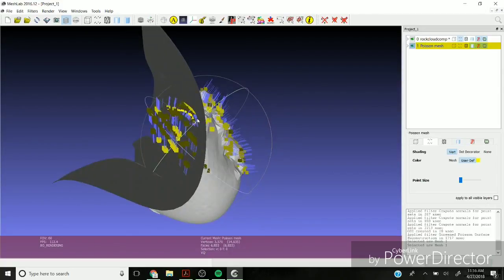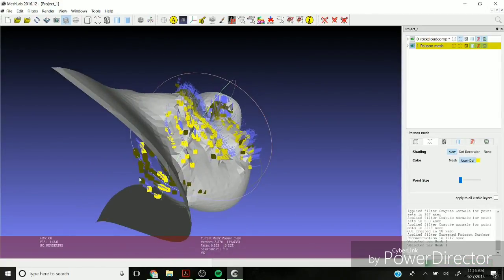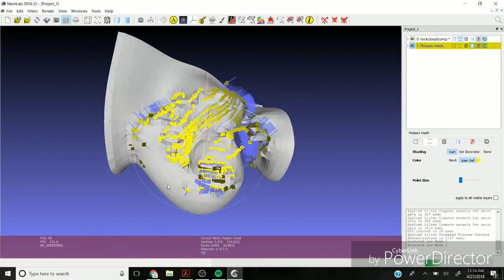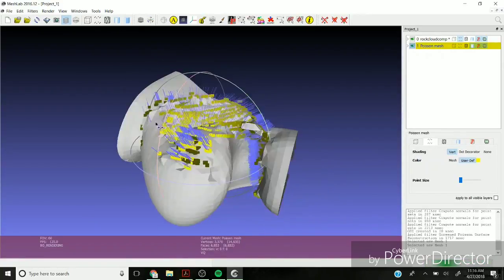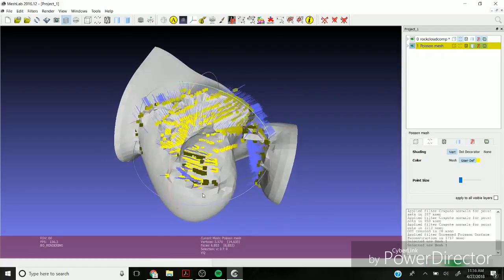Hw8 question 3 mesh lab plot